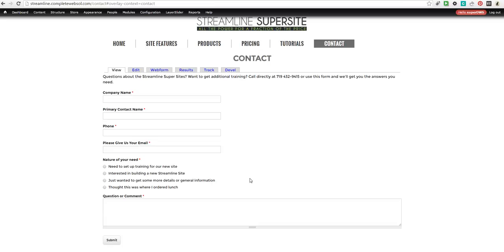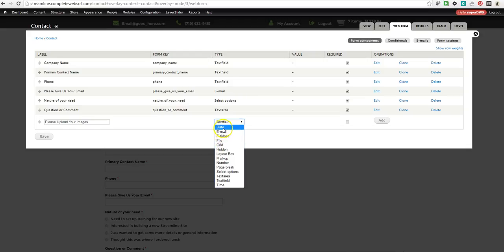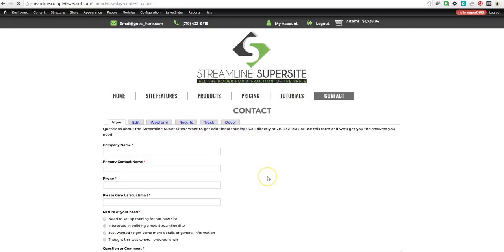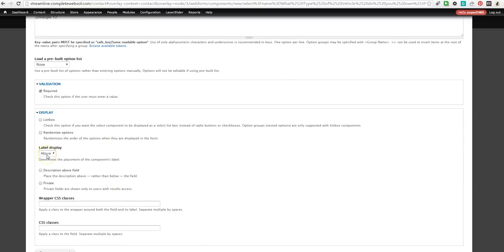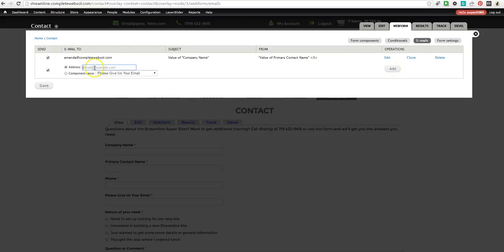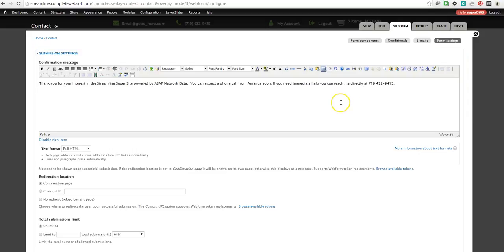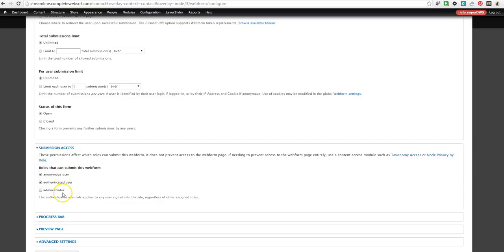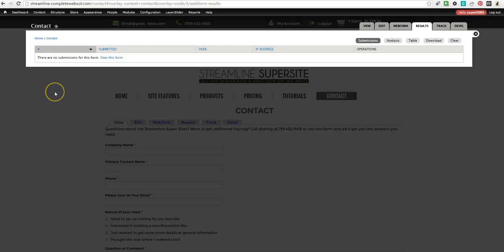Creating Webforms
Creating webforms on your Drupal 7 site